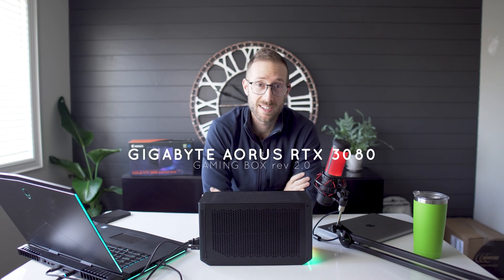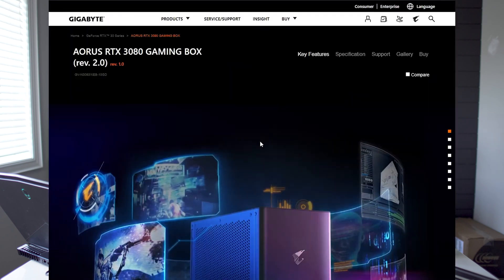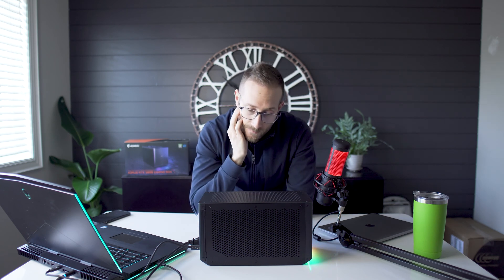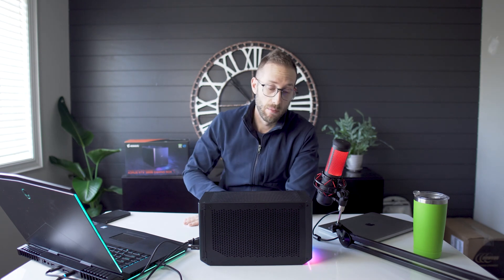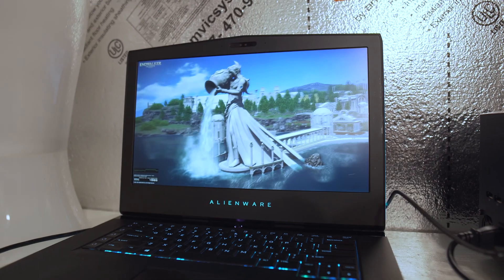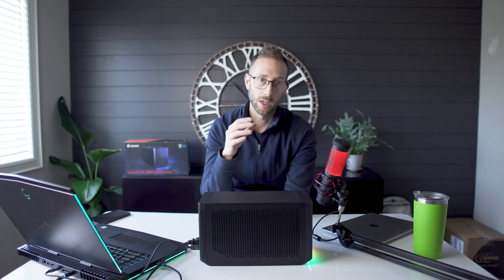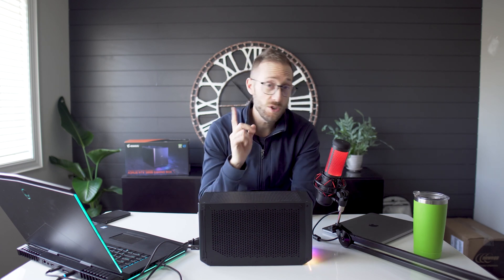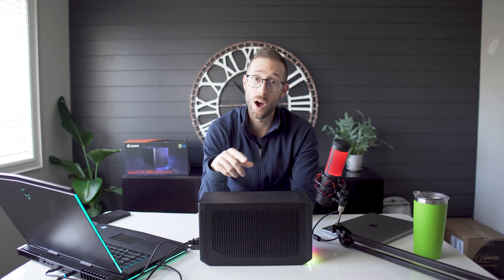Gigabyte AORUS RTX 3080 Gaming Box rev 2.0 eGPU - Does it suck?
Thinking about buying a 3080 eGPU?!  Find out what I think about it and how well it could work for playing games like Final Fantasy XIV.

EVGA 3090 Ti FTW3 Ultra
Intel Core i9 12900KS CPU
ASUS ROG Maximus Z690 Hero Motherboard
G.Skill Trident Z5 RGB Series (Intel XMP) 32GB (2 x 16GB) 288-Pin SDRAM DDR5 6000
Samsung 980 Pro 2TB NVMe Gen 4
Lian Li O11D Mini Snow White Case
Lian Li 240mm Galahad AIO

-- Recording Gear --
Sony a7iii
Sony a6500
Sony FE 20mm f1.8 G lens

Growing your own YouTube channel?  I highly recommend TubeBuddy to help with all the pre-posting tips/tricks before you post.

TIMESTAMPS
0:00 Intro
0:29 Why Buy One?
1:07 What's in the Box
1:44 Specs
2:30 No Power Button
6:22 Gaming Performance
8:37 Mining Performance
10:40 Conclusion